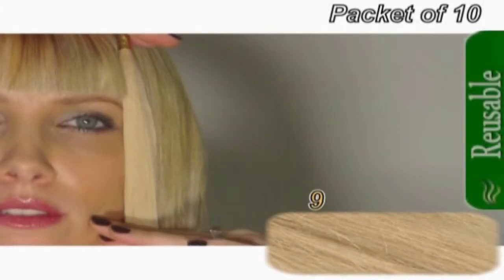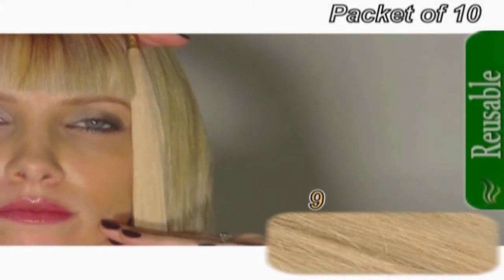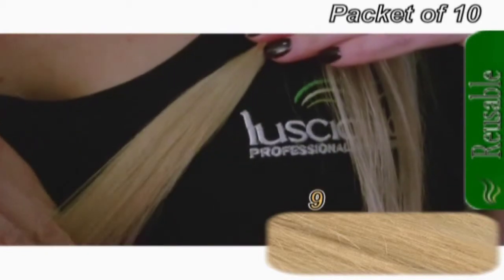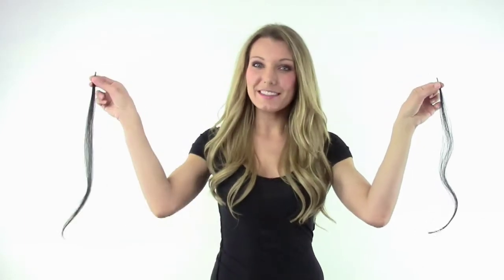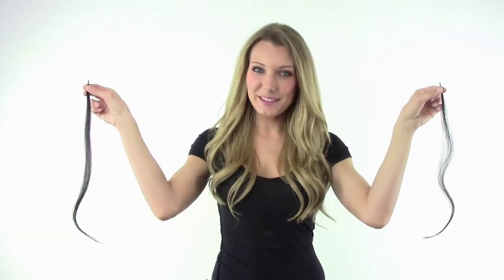Color 9 Micro Ring Lusciouslox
Lusciouslox is the smallest nano and Micro Ring Hair Extension SMALLEST in the world
Lusciouslox is the most advanced hair extension system to date!

This advanced hair extension system is specifically engineered to provide the SMALLEST REUSABLE NANO RING (micro ring) hair extension procedure. The NANO ring is up to 90% smaller and less detectable than any other ring system. This is the worlds smallest micro ring/tube system designed to provide maximum undetectably and camouflage.

This NANO ring system allows the hair extensions to be re used while maintaining the clients hair.
Rotational plan
* NO Glue
* NO Wax
* NO Weaving or any type of fusion
* Better Still - NO MESS
All this while maintaining the integrity of your clients hair and hair extensions. Lusciouslox is the smallest nano ring and nano bead / Micro Ring Hair Extension , its the SMALLEST in the world

Rotational plan
* NO Glue
* NO Wax
All this while maintaining the integrity of your clients hair and hair extensions.